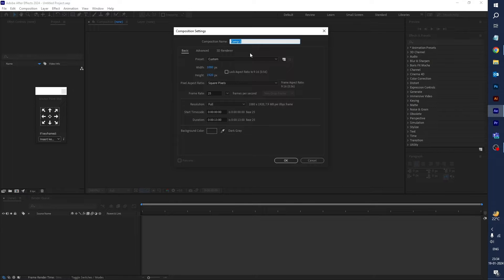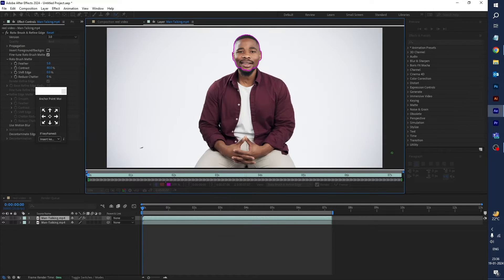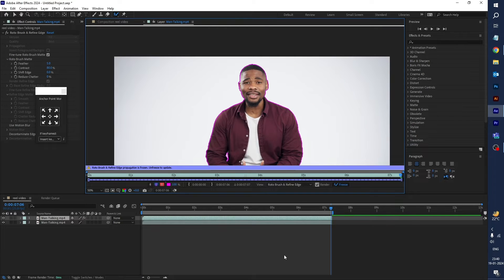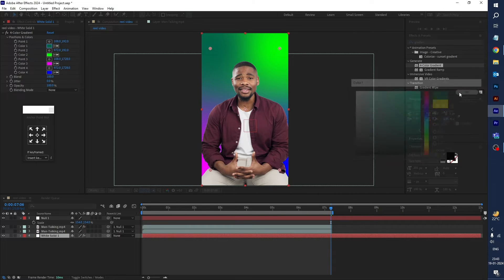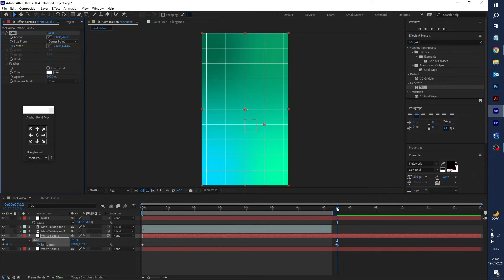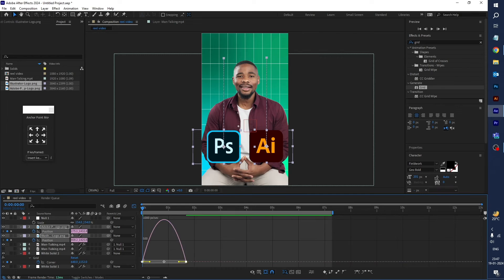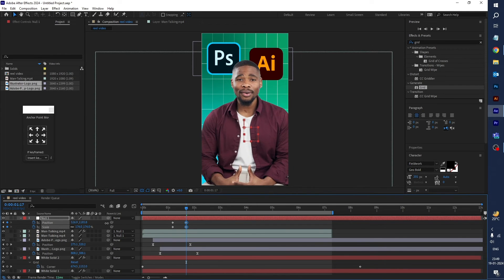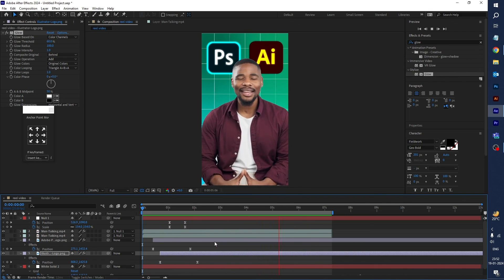Motion Graphics Trending Reels Animation Tutorial in After Effects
Hi guys, welcome back to my new motion graphic animation tutorial Part 3, In this video, I will show you the step-by-step animation process for making reels and shorts in After Effects.